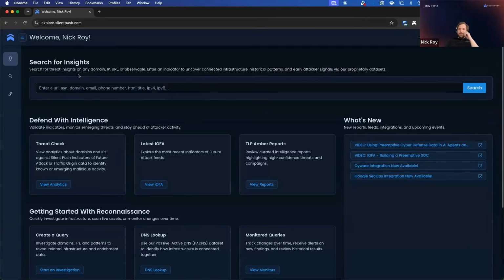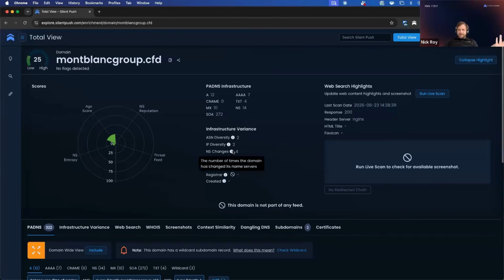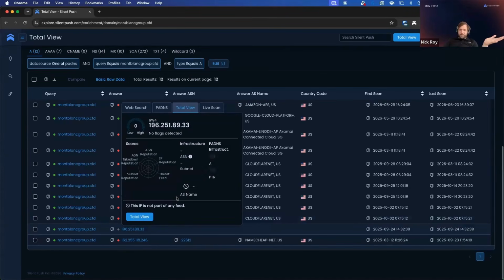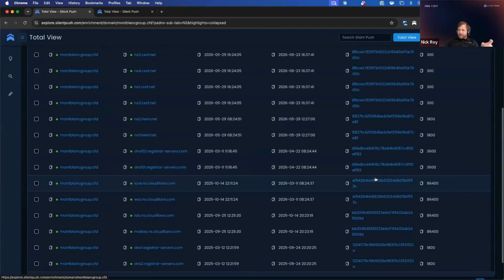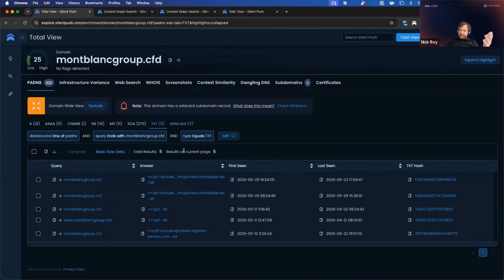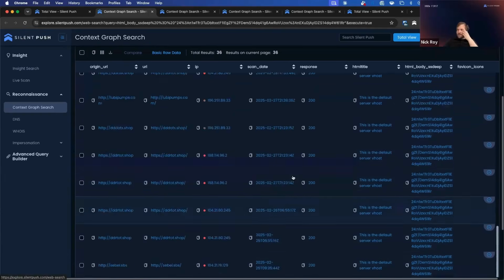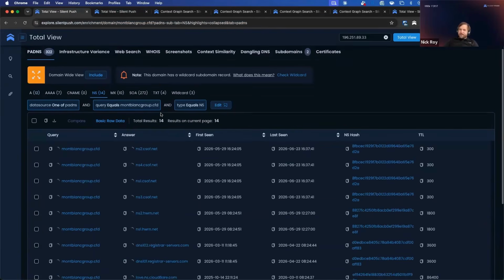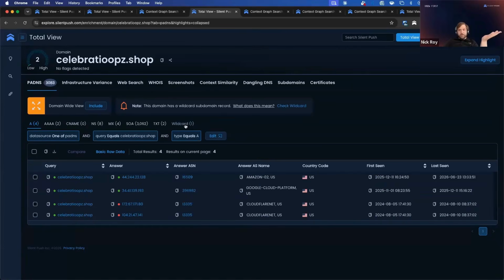Eliminating Tool Sprawl with Total View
Bring everything known about a domain or IP into one handy place.

In our latest Community Bootcamp, Senior Solutions Engineer, Nick Roy, demonstrated how to uncover the wider threat infrastructure using our Total View feature.